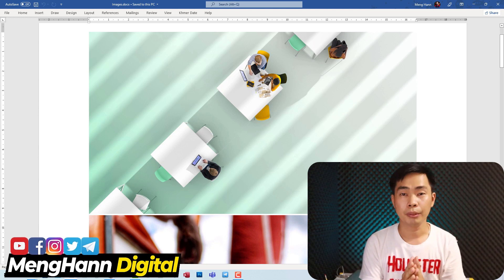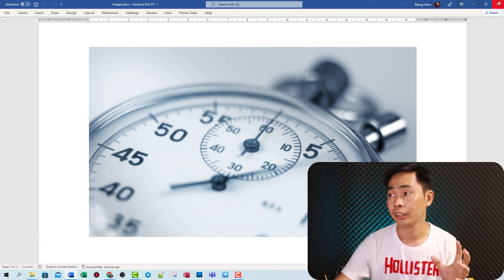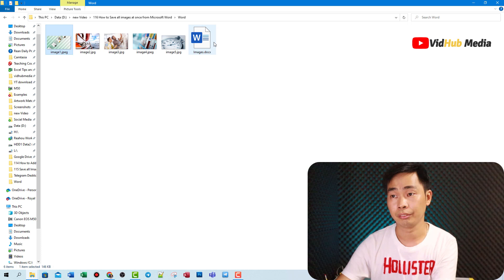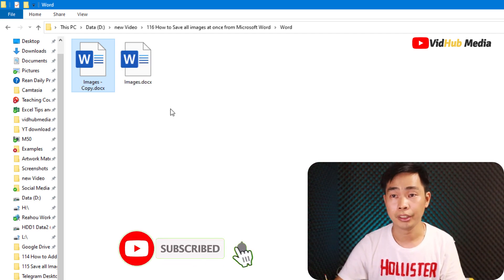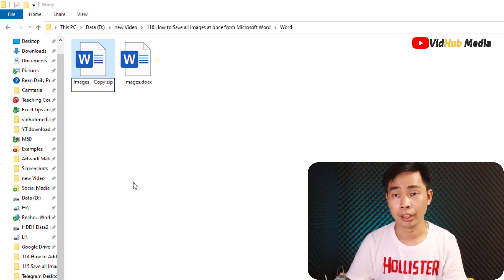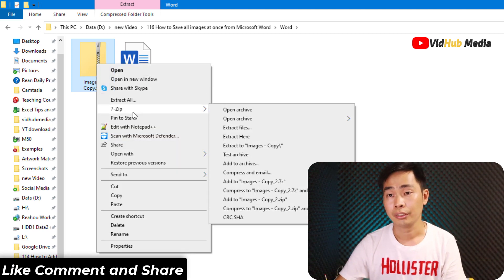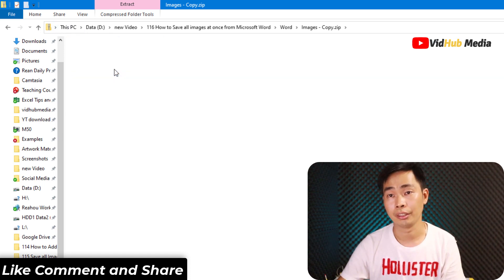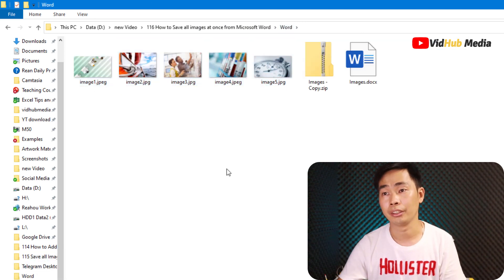How to Save All Images at ONCE from Microsoft Word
This Microsoft Word Tutorial show step by step how to save all images from Microsoft Word in one minute.

⚡️ Try Audible and Get Up to Two Free Audiobooks